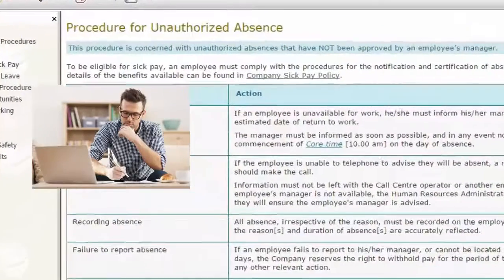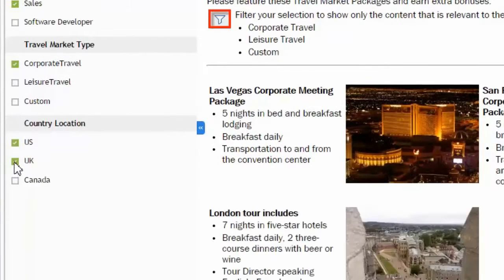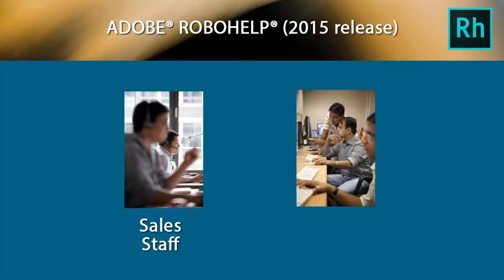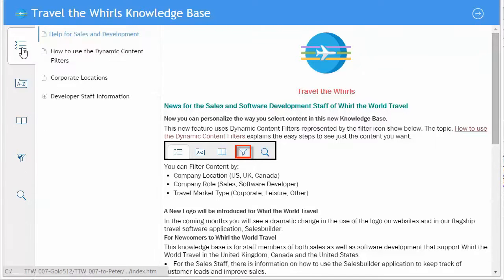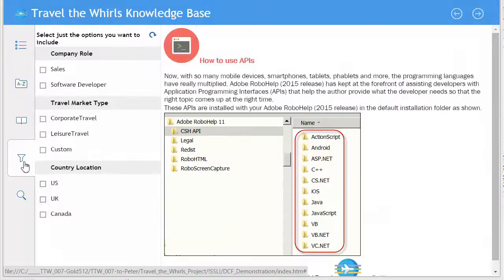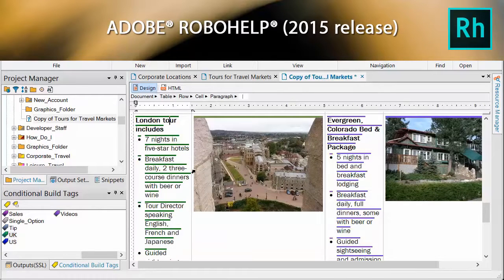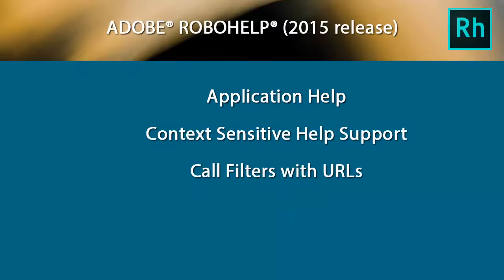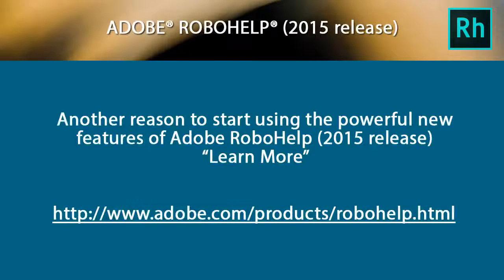RoboHelp 2015: Dynamic Content Filters - See only what you need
With RoboHelp (2015 Release) application developers can use context sensitive help calls to access topics using Dynamic Content Filter technology. This further assures the end user can reach the most relevant content they need.